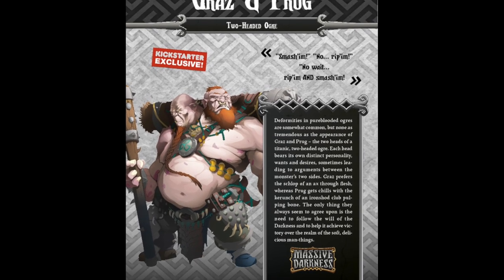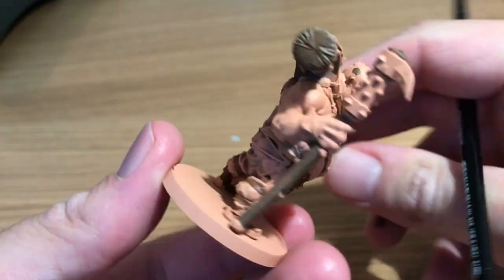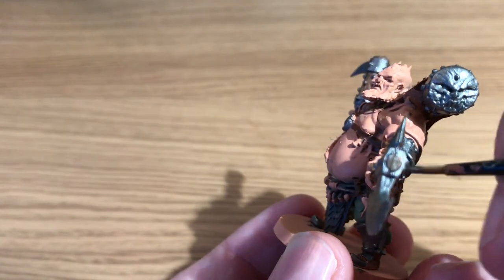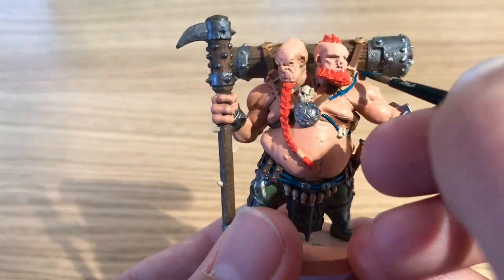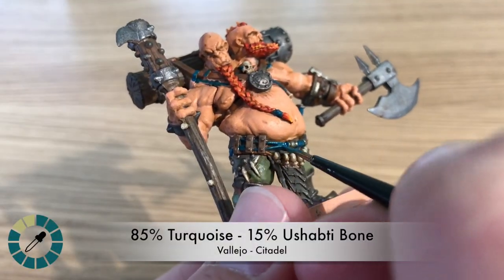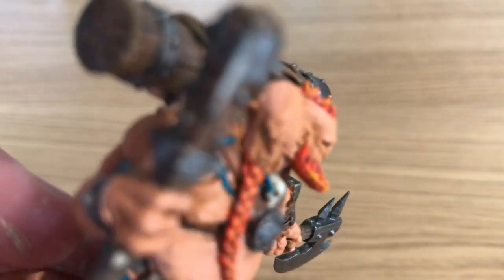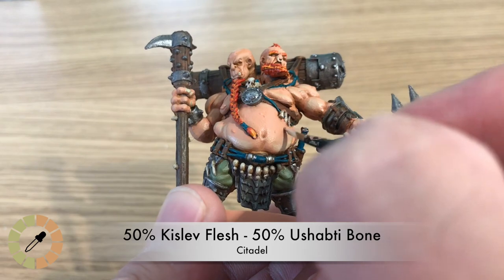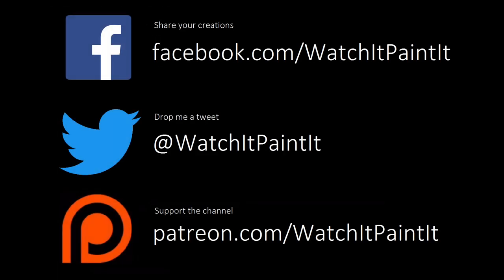Massive Darkness - Painting Graz & Prug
Most Wanted Brushes @

Stormvermin Fur
Straken Green
Leadbelcher
Ushabti Bone
Tallarn Sand
White Scar
Mithril Silver
Cadian Fleshtone
Kislev Flesh
Abaddon Black

Beasty Brown (Vallejo - Game Color)
Hot Orange (Vallejo - Game Color)
Turquoise (Vallejo - Game Color)
Gold Yellow (Vallejo - Game Color)
Bright Gold (Vallejo - Model Color)